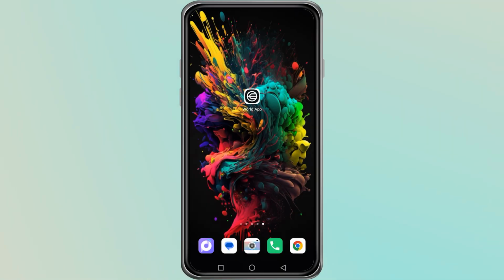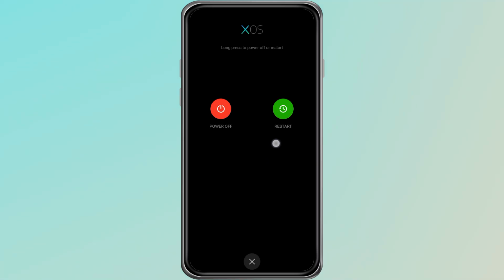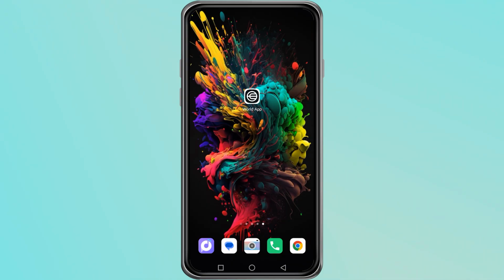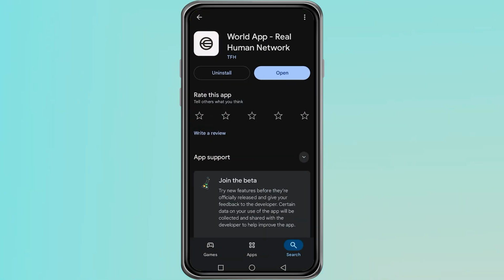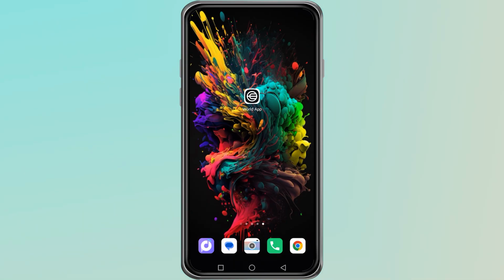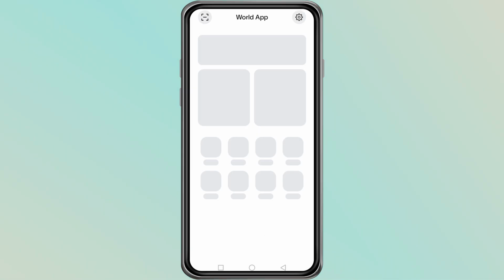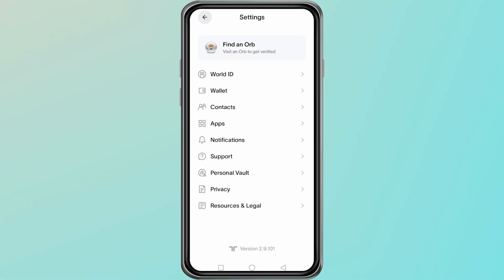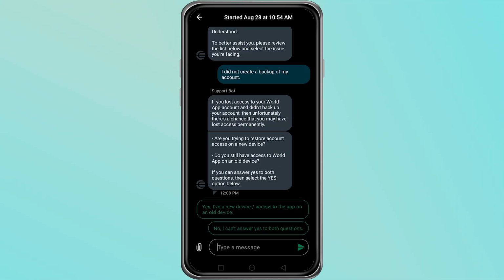SIMPLE FIX! Account Exists On This Device World App ERROR 2025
If you're encountering the “Account Exists On This Device” error in the World App, this video is for you! In this guide, I’ll walk you through the quick and simple steps to fix this annoying issue and get back to using the app without any trouble. Whether it's syncing problems or login errors, I’ve got you covered with solutions to resolve the problem in no time.